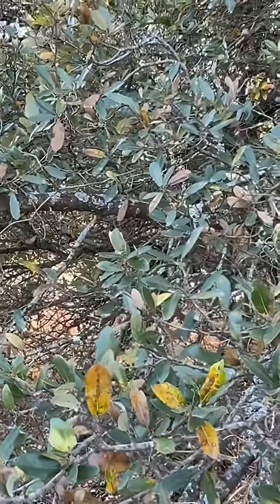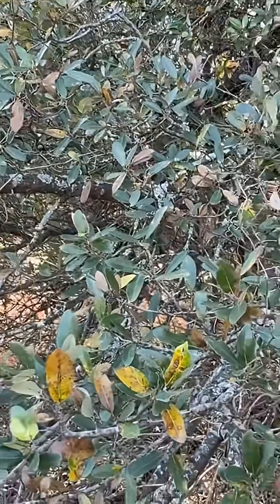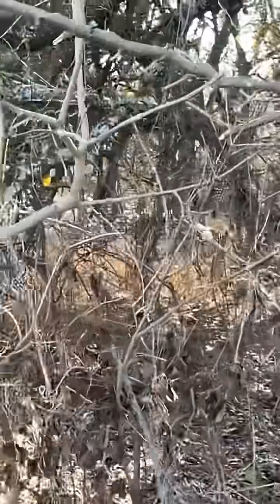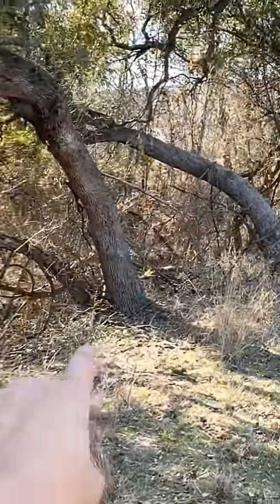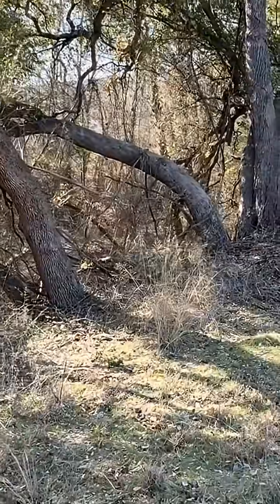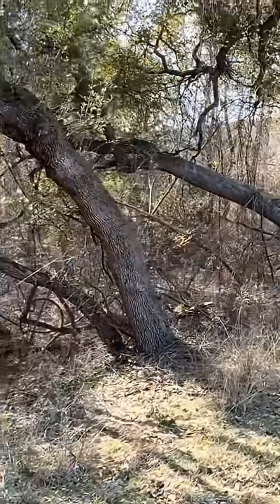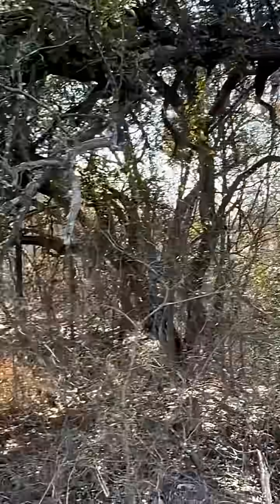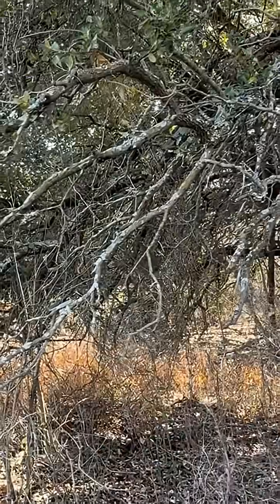Southern Live Oak Twig Canker Explained | Causes, Risks & Professional Treatment Plan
Arborist USA
ISA Certified Arborist
Plant Healthcare • Tree Disease Diagnosis • Oak Specialists
Serving Parker County & North Texas
CLIENT TREE HEALTH SUMMARY

Tree: Southern Live Oak (Quercus virginiana)
Location: North Texas
Inspection Date: December 2025
Consulting Arborist: Henry Friar, ISA Certified Arborist

OBSERVED CONDITIONS

Inspection of the subject Live Oak revealed early-stage canopy stress characterized by:
 • Approximately 15% leaf necrosis and chlorosis throughout the crown
 • Minimal twig dieback and limited flagging tips
 • One scaffold branch with minor localized sap bleeding
 • No evidence of widespread limb failure or advanced decline

These symptoms are not consistent with oak wilt. Instead, they indicate a stress-related decline, which has allowed opportunistic twig canker organisms to affect weakened tissue.

CONTRIBUTING FACTORS

Based on site observations, contributing stress factors may include:
 • Clay-dominant soils restricting drainage and oxygen exchange
 • Evidence of potential historical soil saturation
 • Possible nutrient uptake disruption common in high-pH North Texas soils

Stress reduction is critical to allow the tree to compartmentalize damage and regenerate healthy tissue.

RECOMMENDED PLANT HEALTHCARE PROGRAM

🌳 Phase 1 — Sanitation & Canopy Support
 • Selective sanitation pruning to remove:
 • Necrotic foliage
 • Minor twig dieback
 • Flagging tips back to healthy tissue
 • Preserve live canopy to maintain energy reserves
 • Timing appropriate during current dormant season

🌱 Phase 2 — Root Zone Recovery
 • Vertical mulching using:
 • Pneumatic soil excavation in dense clay areas
 • Small-diameter auger coring where necessary
 • Backfill with porous organic amendment to improve:
 • Oxygen diffusion
 • Drainage
 • Fine root regeneration
 • Mulch application to stabilize soil moisture

🧪 Phase 3 — Nutritional Support (Targeted)
 • Avoid aggressive nitrogen inputs during recovery
 • Soil testing recommended to confirm pH and micronutrient availability
 • Apply targeted micronutrients only if deficiencies are confirmed

EXPECTED OUTCOME

With proper stress mitigation and root-zone correction, this tree has a strong probability of recovery. Early intervention significantly improves long-term canopy regeneration and resistance to secondary pathogens.

MONITORING

Re-evaluation recommended within 60–90 days to assess response and adjust treatment strategy if necessary.